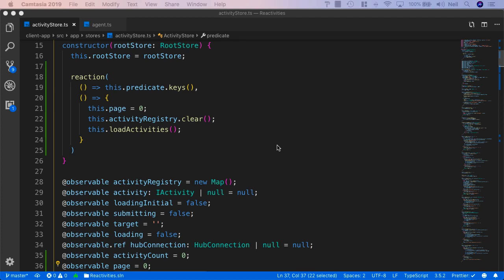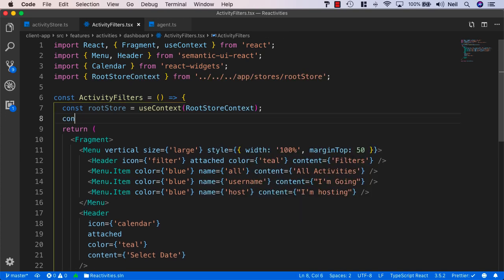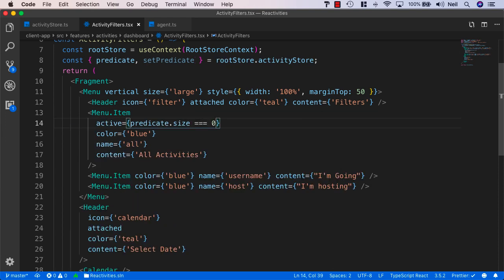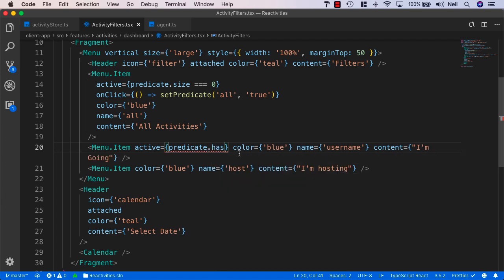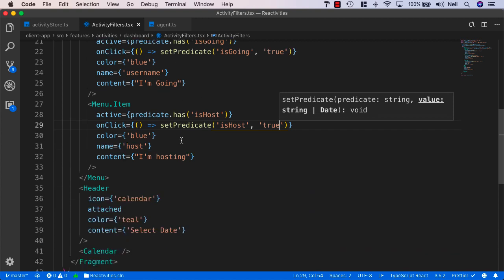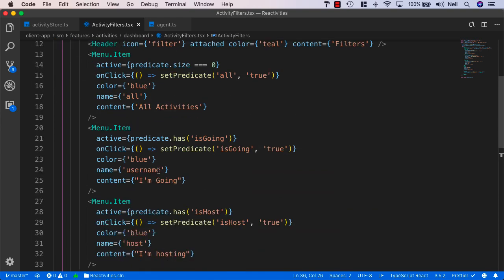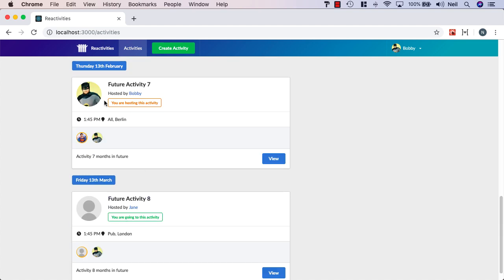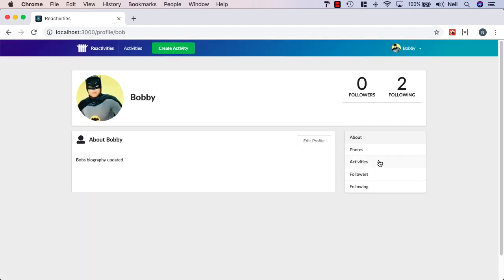Paging, Sorting and Filtering Legacy Updating the Activity Filters UI to allow filtering